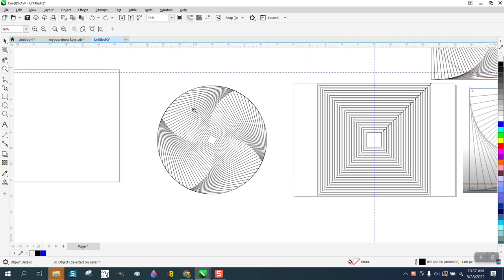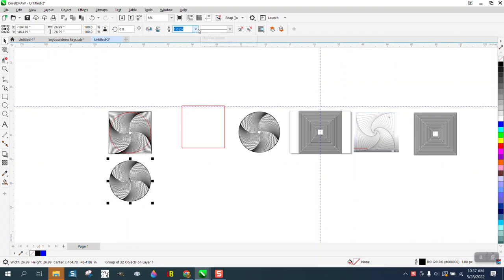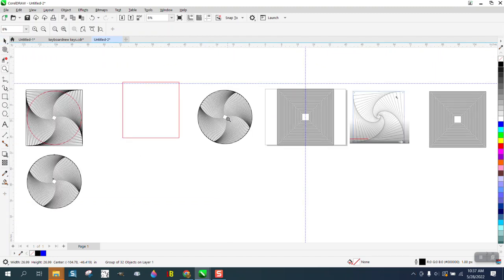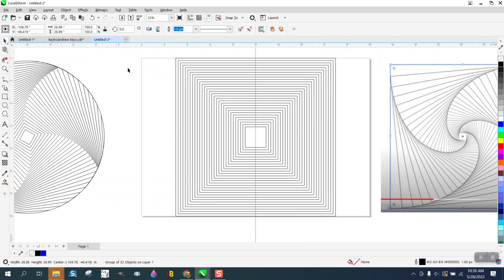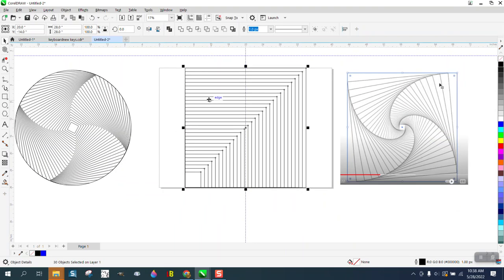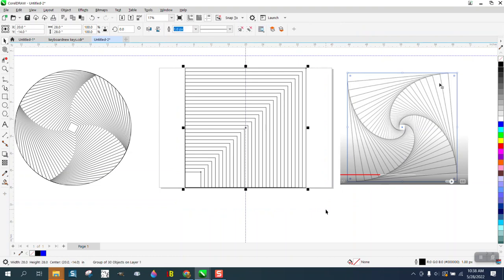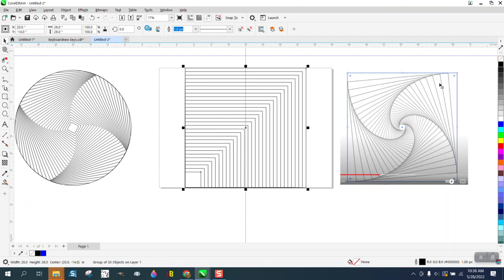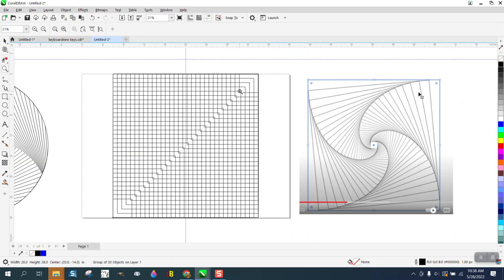Corel Draw Tips & Tricks Draw this with a Square Part 2